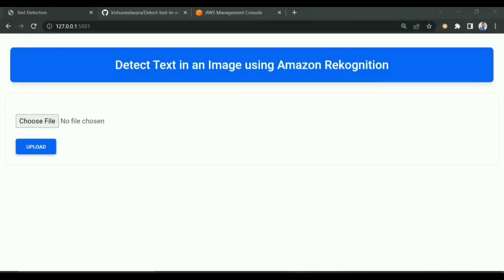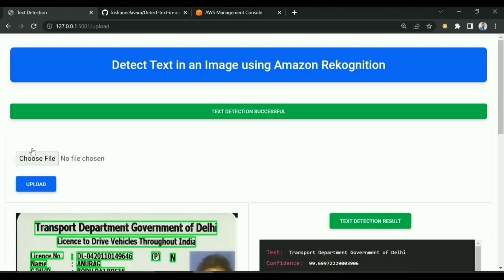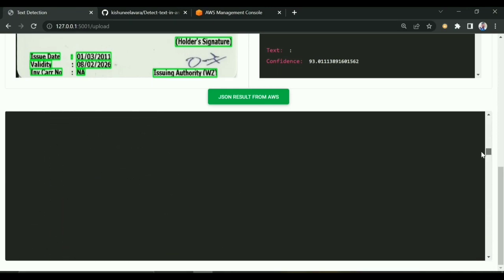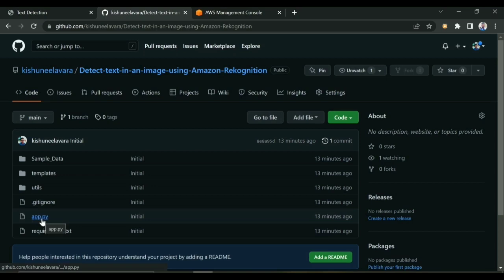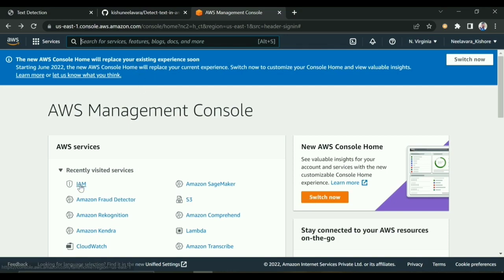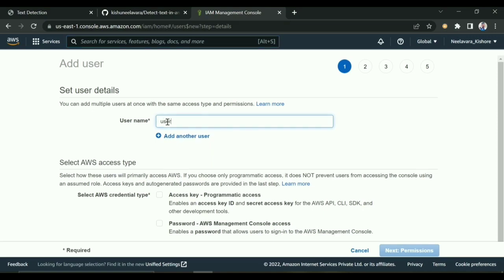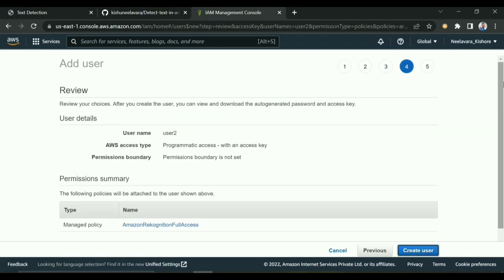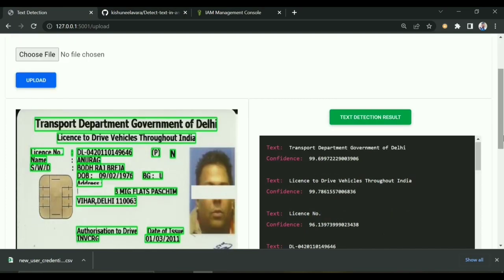Detect text in an image using Amazon Rekognition | Python | Flask UI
Hi All,

Topics Covered-
1  how to Detect text in an image using  Amazon rekognition using python and flask

2 Text extraction in an image using Amazon rekognition using python and flask

Use python 3.7.9

steps to run code
1 Create aws account if not created yet. Link - for creation

2 Create a user using IAM management Console in aws account with one Policy named as AmazonRekognitionFullAccess After creating user it will provide a csv file which contains credentials . csv file name - new_user_credentials.csv

3 Download csv file and copy that file to
Detect-text-in-an-image-using-Amazon-Rekognition  Directory

4 Install all library mentioned in requirements.txt

5 then run app.py file.

If any help required to create similar application contact below number